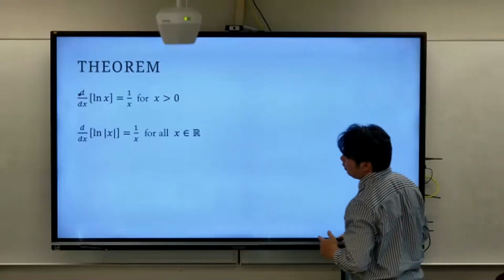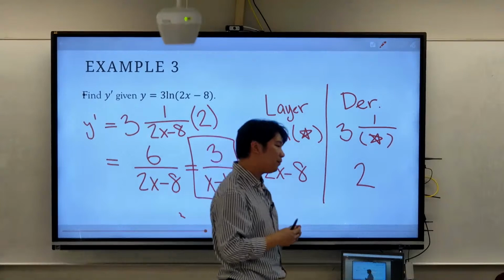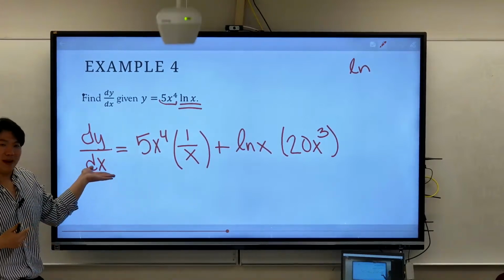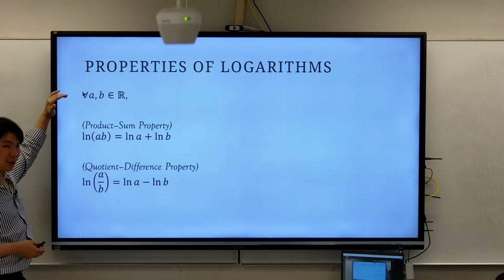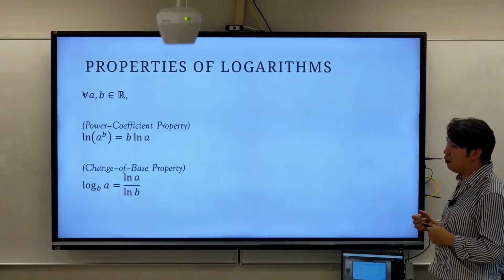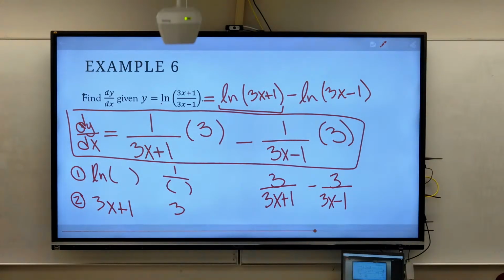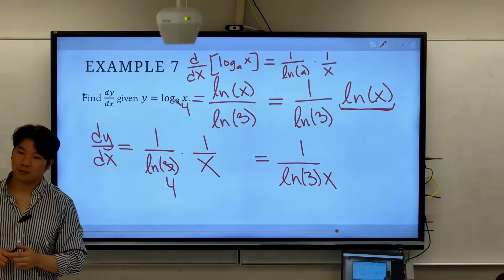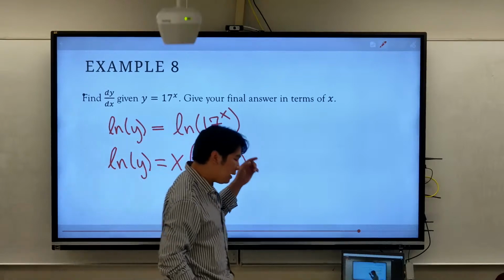Calculus I Lecture Day 17 - Derivatives of Logarithmic Functions Part 2